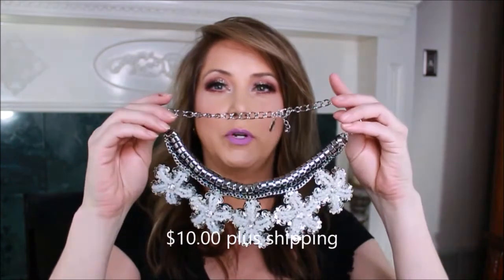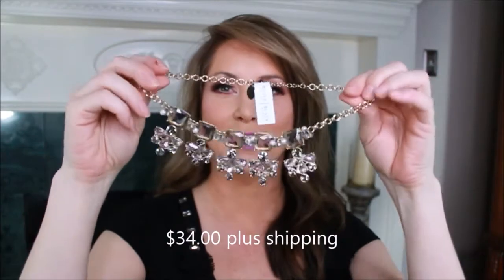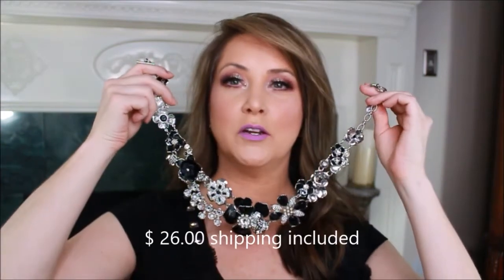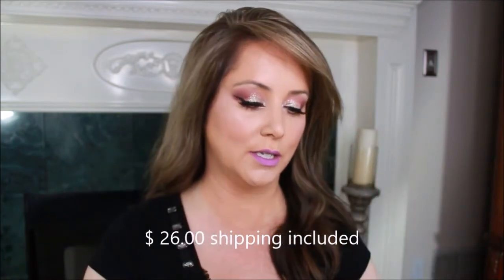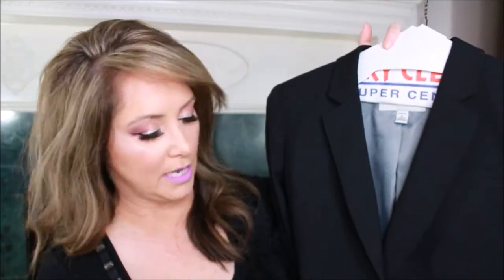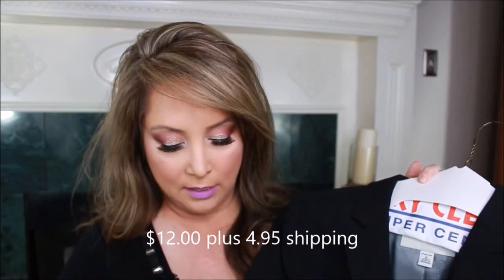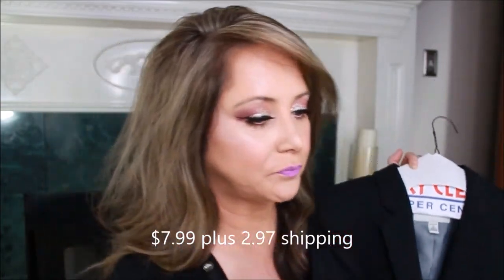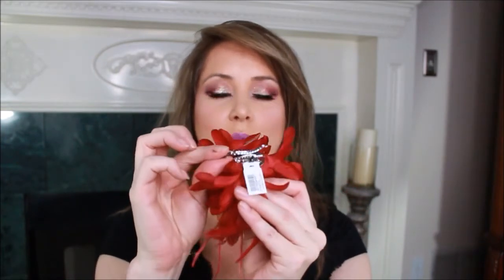Ebay Thrifting for Name Brand accessories